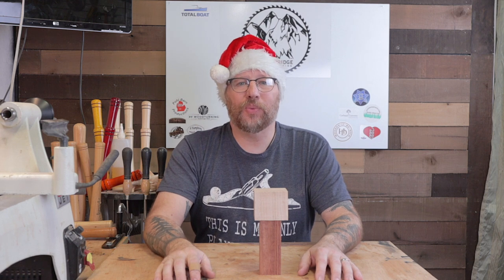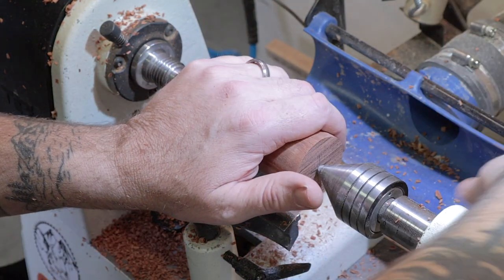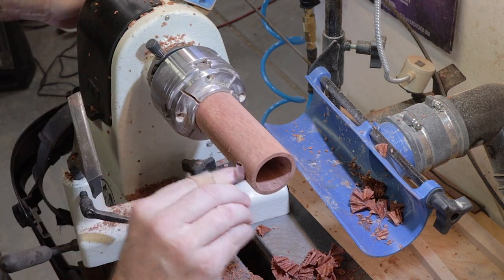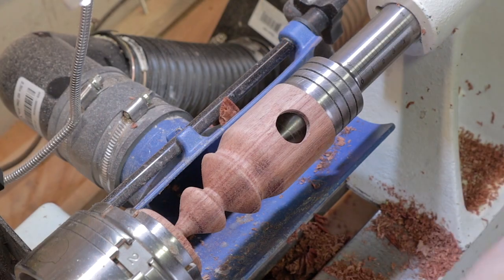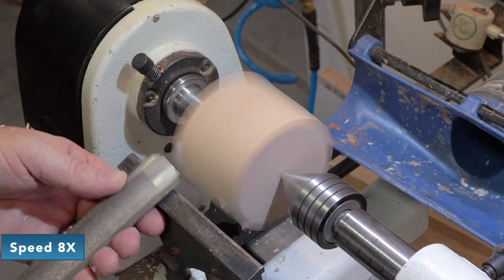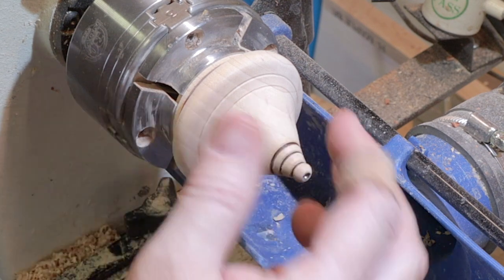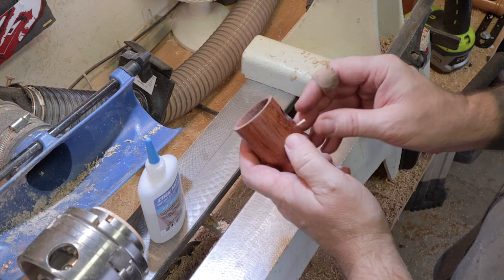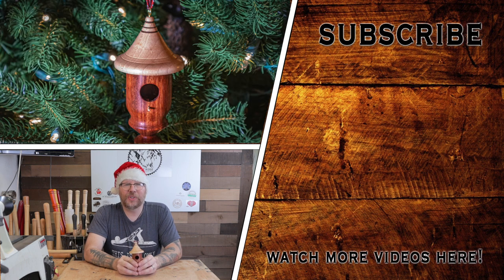Woodturning: Birdhouse Ornament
Today's project is a birdhouse ornament that you can make from scrap pieces of wood you might have in your shop!

I happened to have a few pieces of scrap pieces of bubinga and maple in my scrap pile.  Anything you have that is around 2" x 2" and the length will depend on what shape you make.  You can make anything from a acorn shape or a birdhouse with a long or short finial.

I started with a piece of 2" x 2" x 6" piece of bubinga for the bottom and a 3" cubed piece of maple for the top.  I mounted the bottom piece between centers and made it round using the roughing gouge.  Next I mounted the piece in a chuck and drilled an 1 1/2" hole 1 1/2" deep.  The little birds need a place to get into the birdhouse so I drilled a 3/4" hole in the side of the bubinga bottom.  I used the 1/2" bowl gouge to shape the bottom and then it was time for sanding.  I sanded it from 150 to 600 followed by sanding sealer, Acks Abrasive Paste, and Acks Polishing Paste.

Now for the top. I rounded it with the roughing gouge and then shaped it with the 1/2" bowl gouge. To dress it up a little more, I used a piece of guitar string to burn in a few lines. I sanded and applied the same finish to the top as I did the bottom. Next I glued the top to the bottom and added a little post for the birds to sit on and voila. I had a completed birdhouse ornament!

I hope you enjoy this video.  Please let me know if there is a project you'd like to see me make and I will do my best to do it.  Thank you for all the support you have shown me and the channel!

Luke 2:11 (NIV)
Today in the town of David a Savior has been born to you; he is the Messiah, the Lord.

Mylands Cellulose Sanding Sealer

Jet 1221VS Lathe
Nova 48202 G3 Wood Turning Chuck
Easy Wood Tools Carbide Tools
1" Standard Skew Chisel
1/2" Bowl Gouge
1" Roughing Gouge
60 Degree Live Center